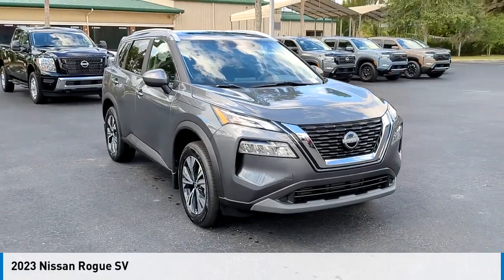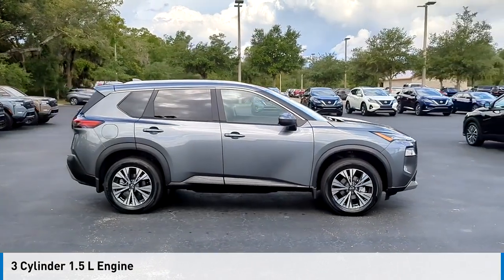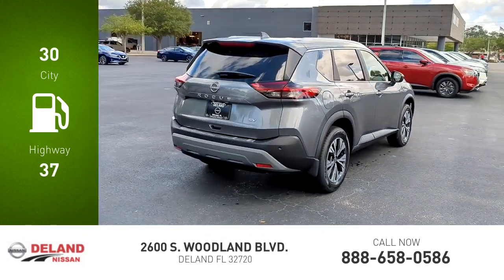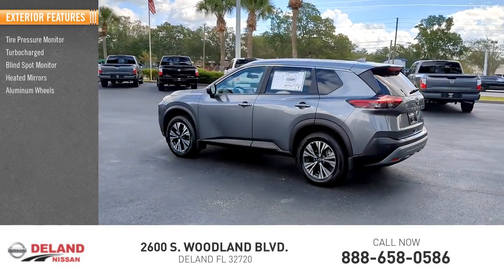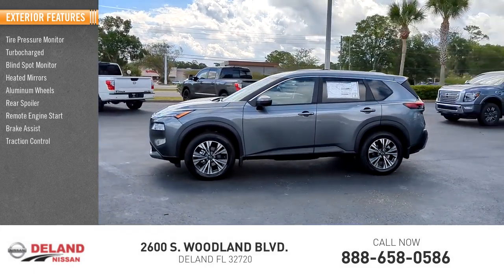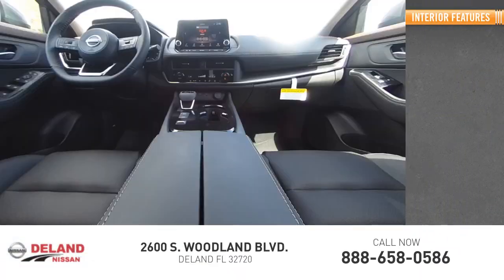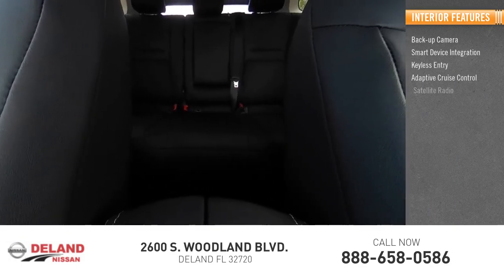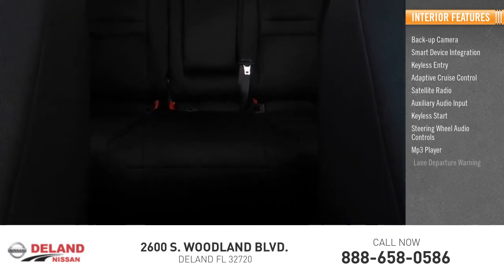2023 Nissan Rogue DeLand Nissan C826071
Financing

Payment Calculator

Service Appointment

Deland Nissan
2600 S. Woodland Blvd.